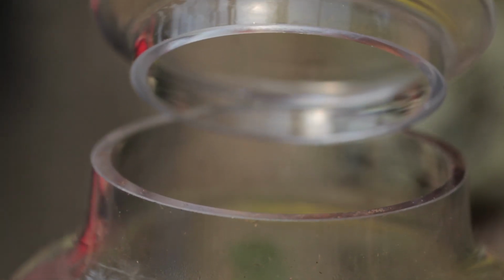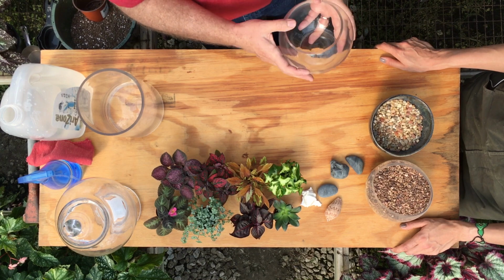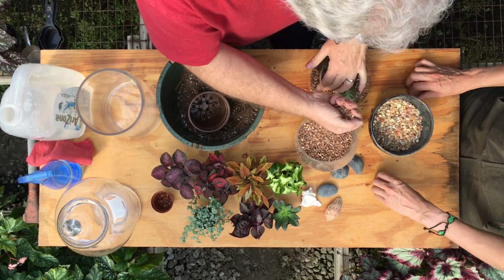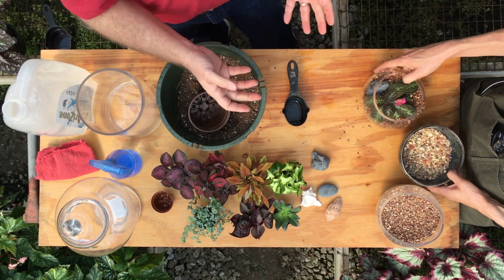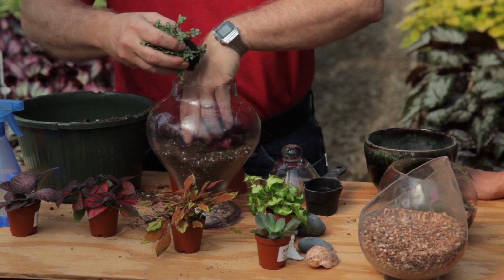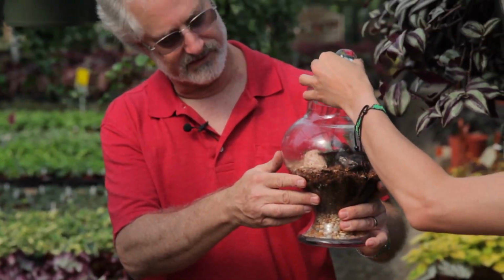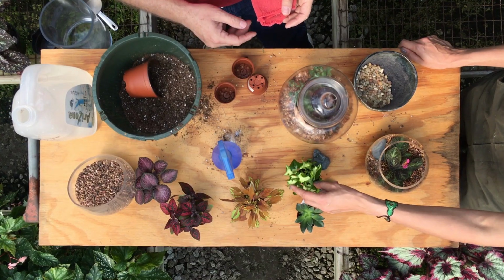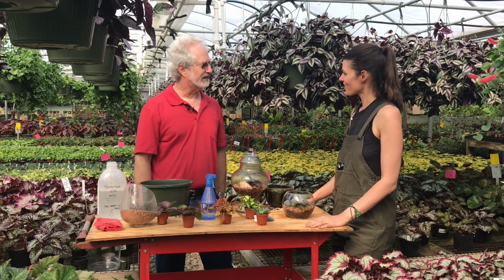Making Terrariums with Summer Rayne Oakes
In this video Steve demonstrates his method of crafting a terrarium. This video was made in collaboration with Summer Rayne Oakes as episode 43 of her Plant one on Me series.